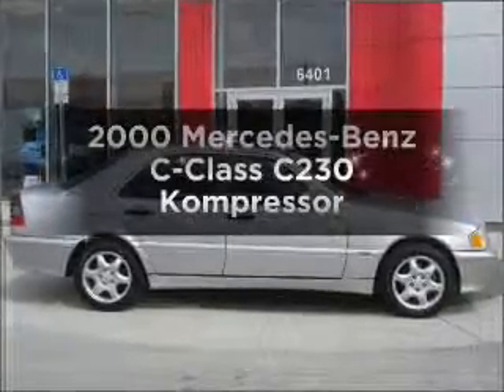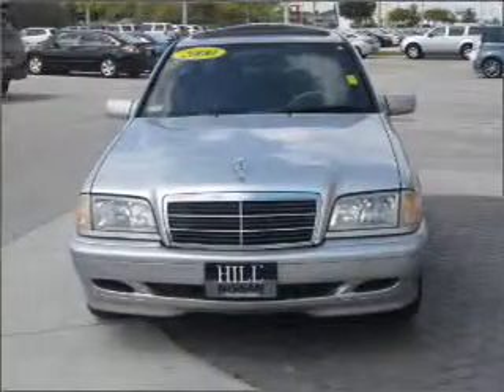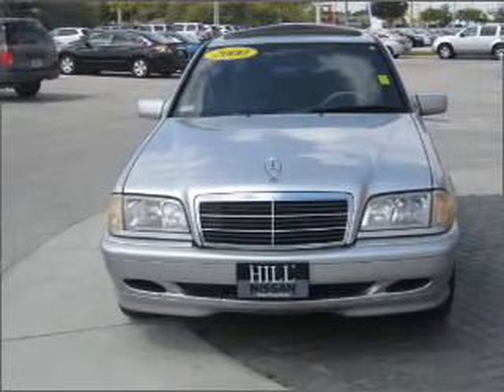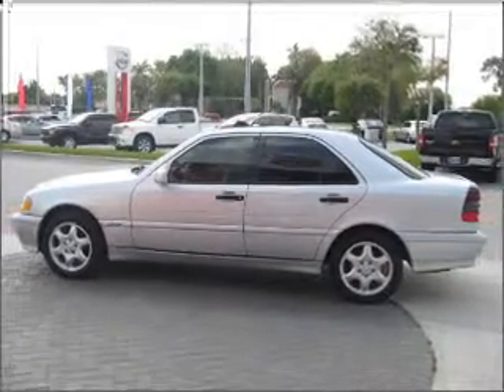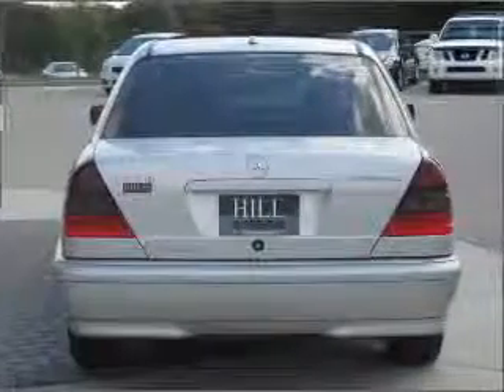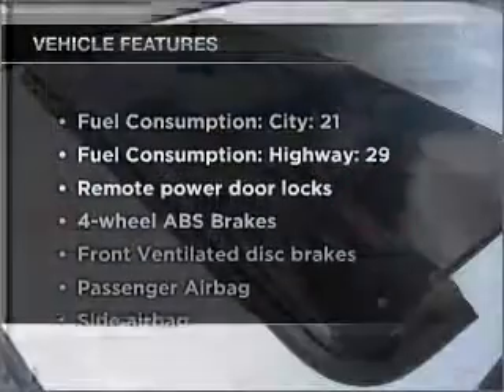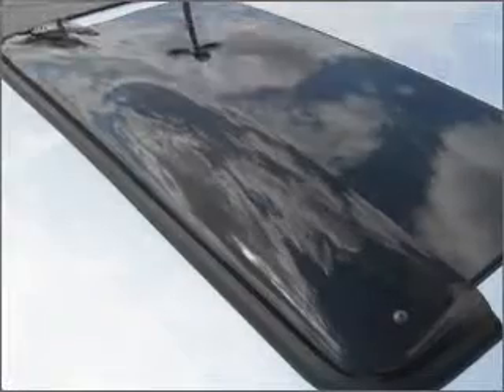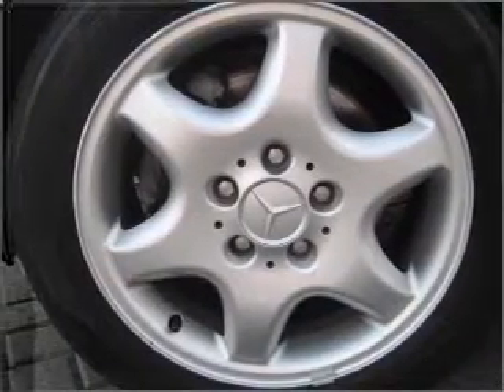2000 Mercedes-Benz C-Class - Winter Haven FL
Year: 2000
Make: Mercedes-Benz
Model: C-Class
Trim: C230 Kompressor
Engine: 2.3 liter inline 4 cylinder 16 valve
Transmission: 5-Speed Automatic
Color: Silver
Mileage: 135219
Address:
6401 Cypress Gardens Blvd